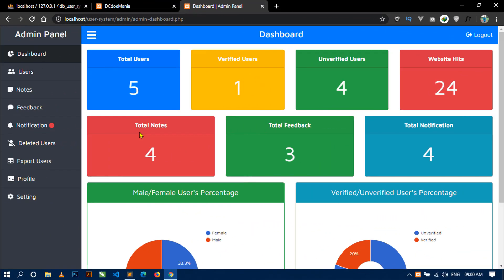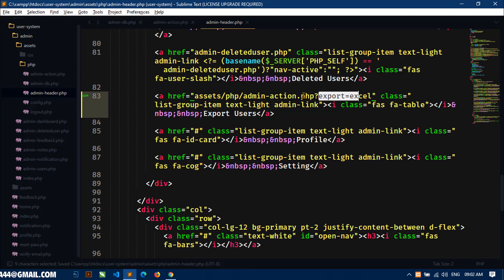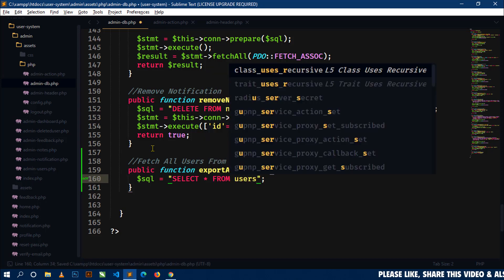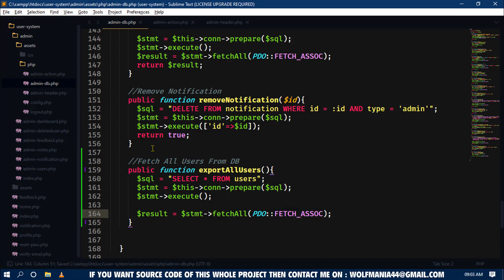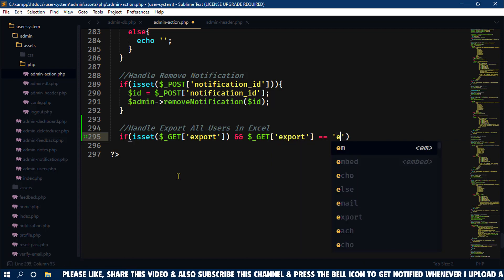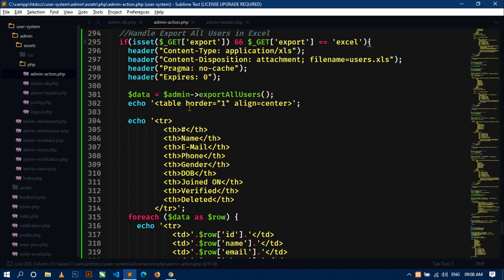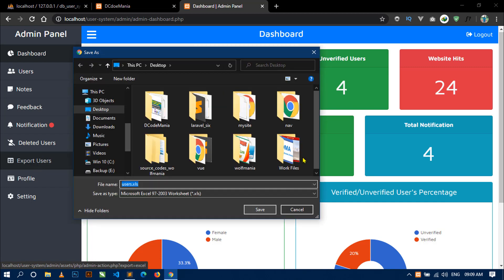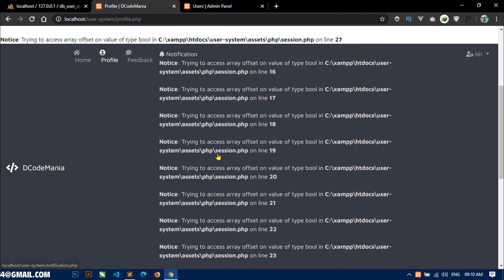#30 User Management System With Admin Panel | Export Users In Excel Sheet | Fix Bugs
Hello Friends! I'm developing an User Management System With Admin Panel Project using PHP - OOP, PDO - MySQL, Ajax, Bootstrap 4 and other libraries. And this is the 30th video of this project, in which I'm showing you how to export all users with all details in excel sheet. I'm also showing you how to fix a bug in the project!